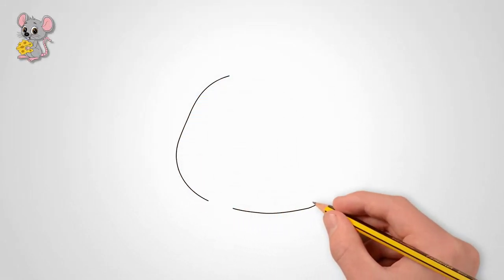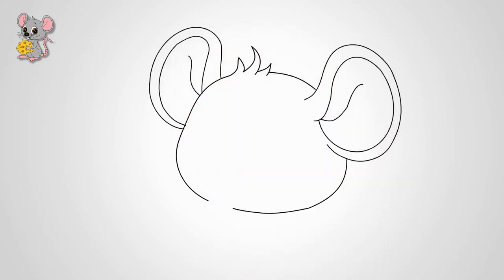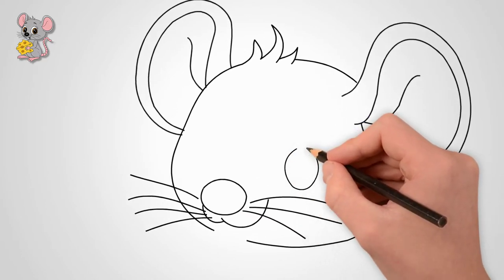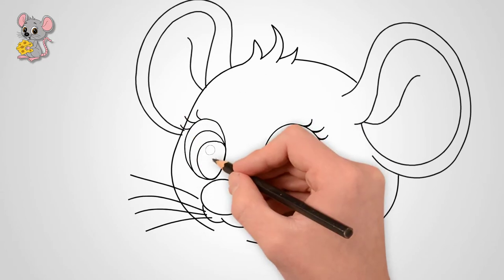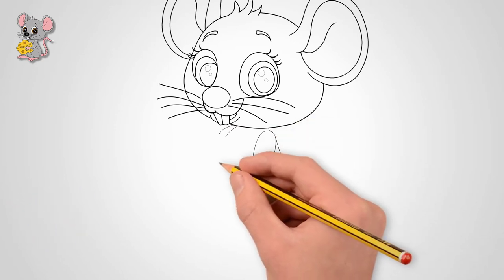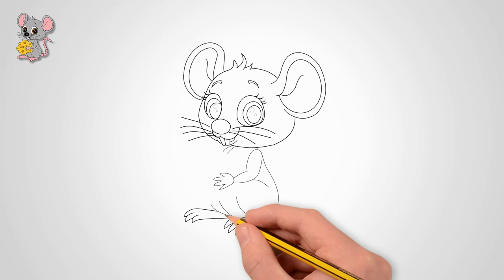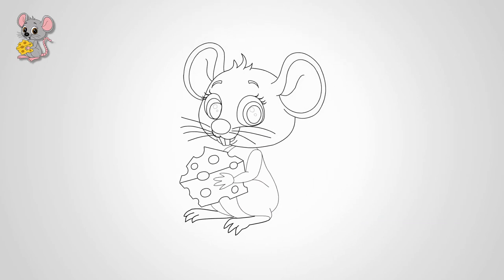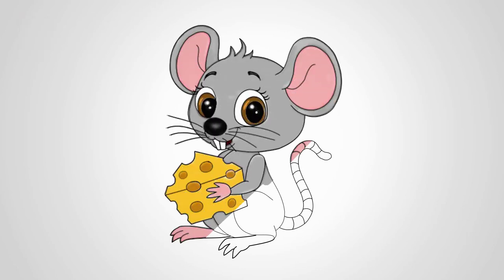How to draw a beautiful mouse with cheese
0:01 First, draw the contour of the mouse head.
0:10 Next, draw two big ears. They are raised. The mouse listens intently to what is happening around.
0:18 Draw details in each ear of the mouse. We draw auricles.
0:26 Now let's draw the nose. This is a small oval. Below it is two semicircles - draw the face of a mouse.
0:30 Draw a mustache on both sides of the nose. This is a very important organ for the mouse.
0:40 Draw the eyes above the nose. Draw two circles. In the middle draw the pupils of the eye and draw the imprint of light. Draw an oval around the eye.
0:52 Draw eyelashes on top of each eye. They are large and twisted up.
01:03 Draw eyebrows over each eye. Our mouse has two eyes and two eyebrows.
01:10 At the bottom of the head draw an open mouth and draw two large, even beautiful teeth.
01:17 Starting from the head, draw the torso.
01:21 On top of the torso draw the front paws of the mouse.
01:26 Each paw has toes. Draw paws and toes.
01:31 At the bottom of the torso draw the hind legs. They are bent. Draw large hind legs and toes on them.
01:44 Our mouse holds the cheese in its front paws. Draw a large piece of cheese. It is rectangular in shape. Draw a rectangle in front. And on top of our cheese has a triangular shape. Draw a triangle.
01:49 The cheese has holes. Draw ovals all over the cheese. There will be holes in the cheese.
02:02 The mouse has a tail. Draw a long tail. He is lifted up. Draw a tail bent with a hook
02:19 Let's paint our mouse. The mouse is gray, the ears, paws, and tail are pink. And the cheese is yellowish.
Take a closer look at how you can draw a beautiful mouse with cheese. Mice love cheese. Everyone knows about it.
Come to us again and we will draw mice and cats.